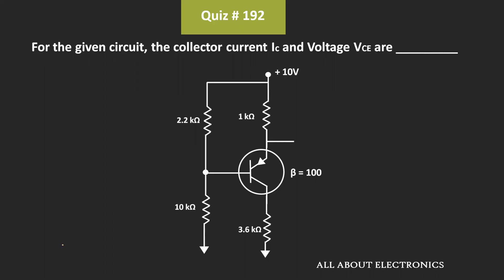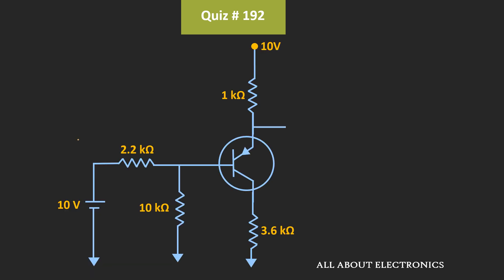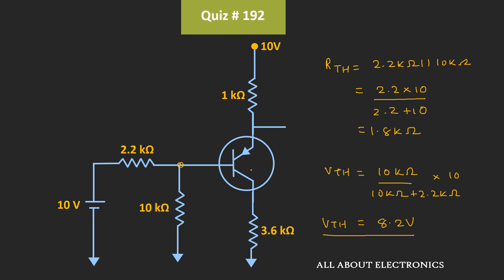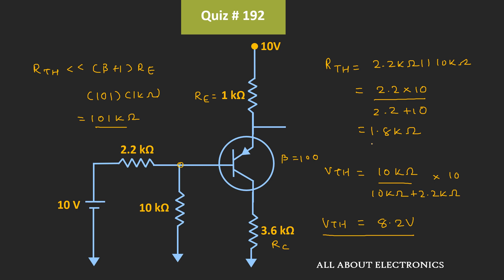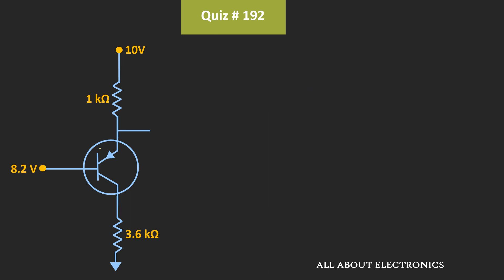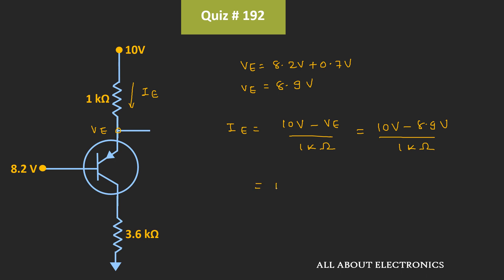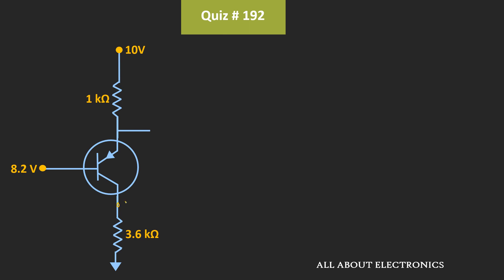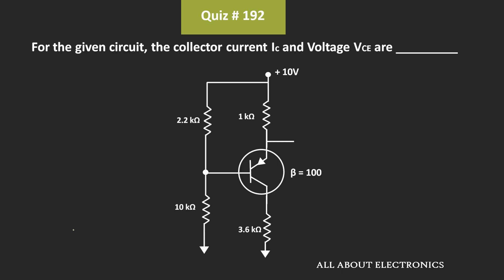Quiz # 192 (BJT- Voltage Divider Bias)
Subject: Analog Electronics
Topic: BJT
Sub-Topic: Voltage Divider Bias